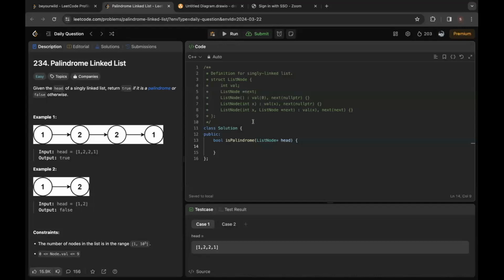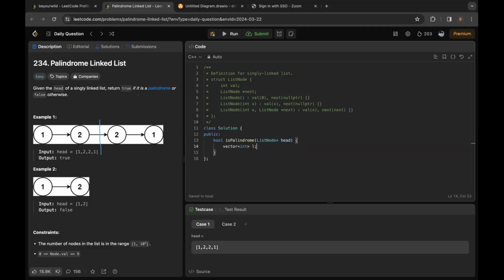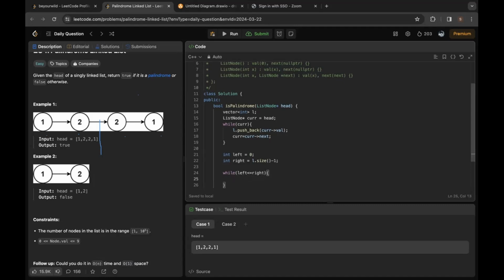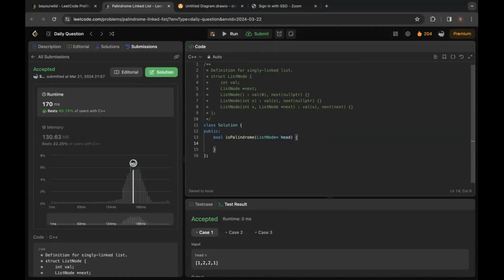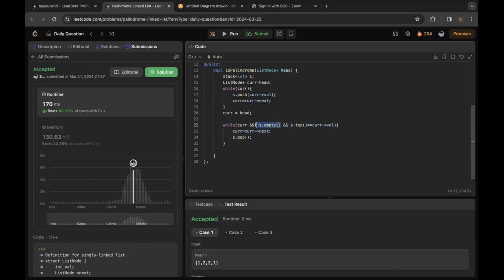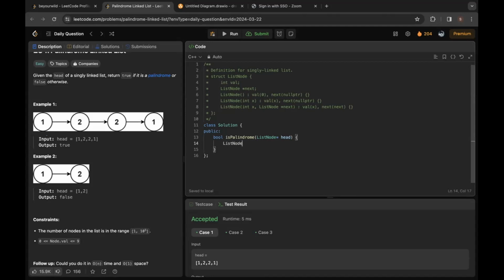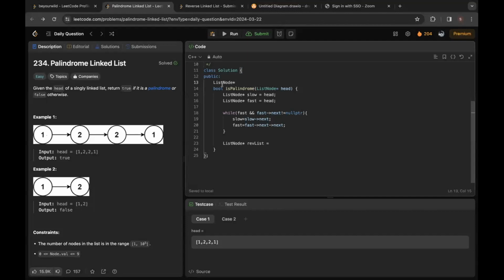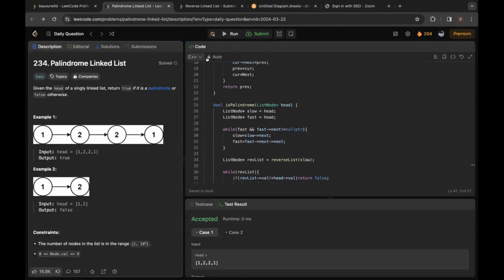234. Palindrome Linked List Solution with 3 Approaches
Here, we have solved Leetcode : 234.Palindrome Linked List with three different approaches, Feel free to suggest more approaches and efficient solution.